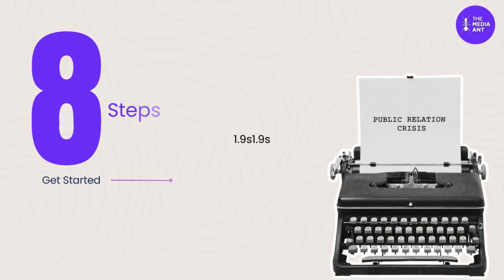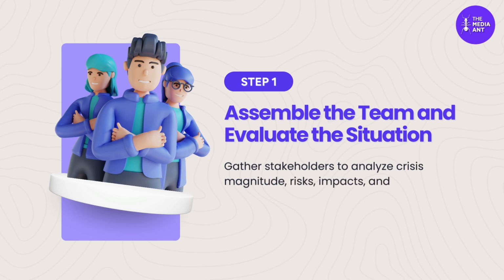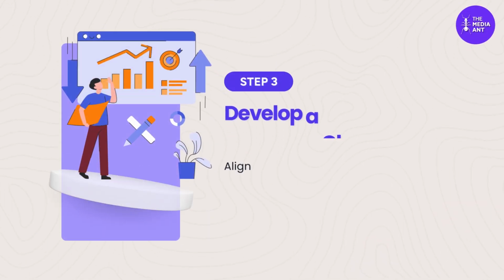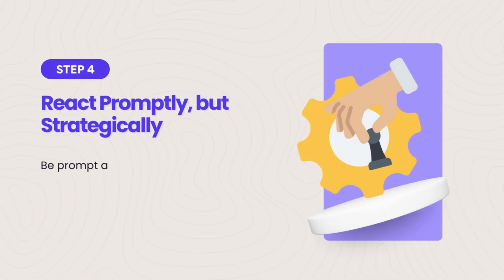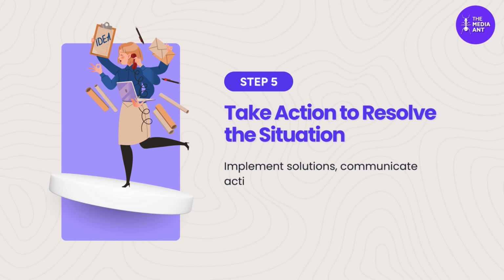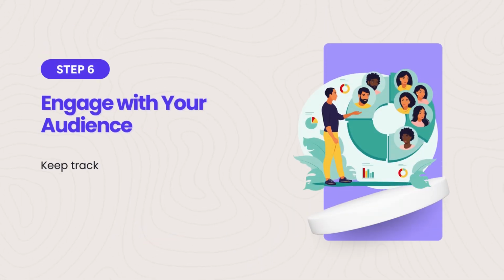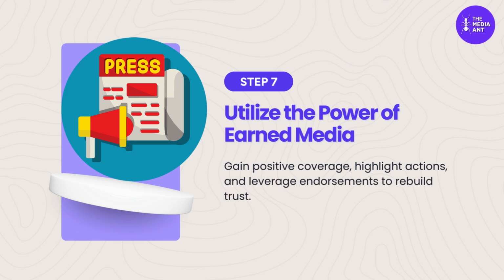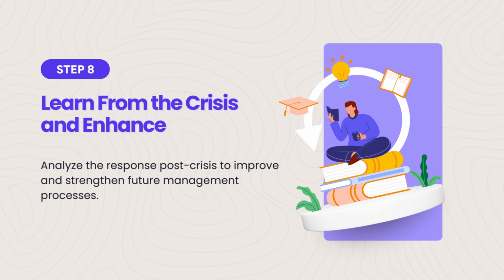8 Steps for Effective PR Crisis Management in 2025 | The Media Ant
In this video, we’ll take you through 8 actionable steps for mastering PR crisis management in 2025. Learn how to safeguard your brand’s image, communicate effectively during a crisis, and rebuild public trust with proven strategies. Featuring real-life examples and expert insights, this guide will help you strengthen your PR response and turn challenges into opportunities.